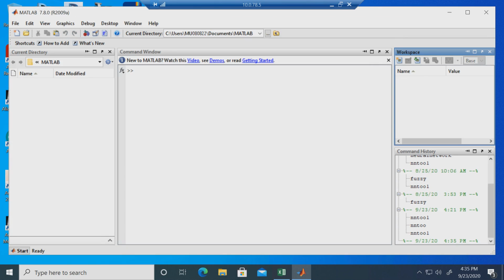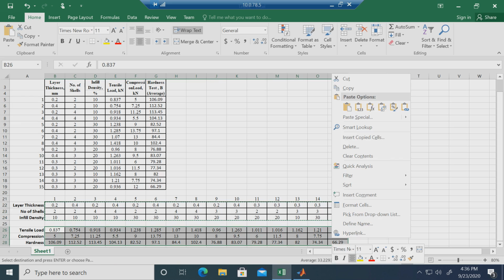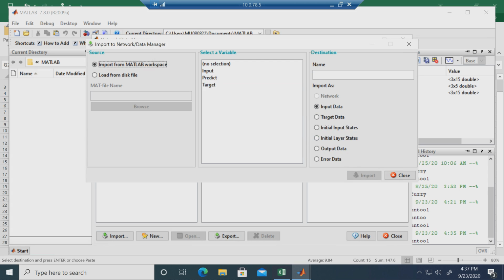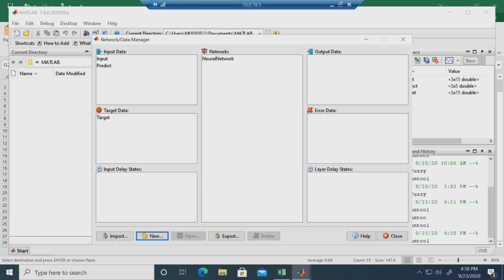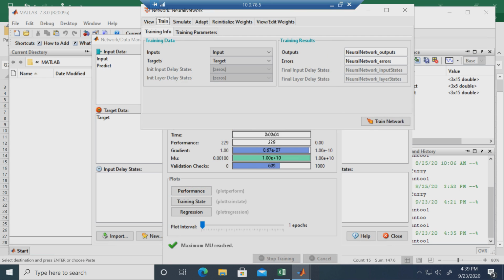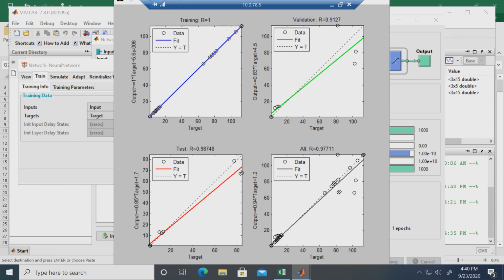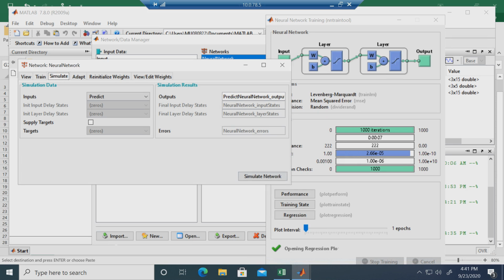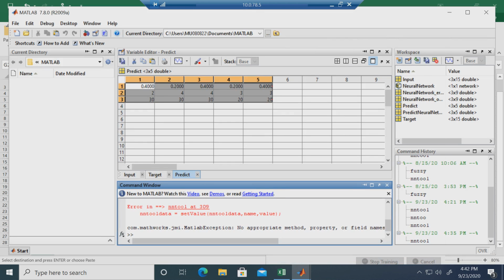Matlab Neural Network DrChocka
Neural Network for beginners